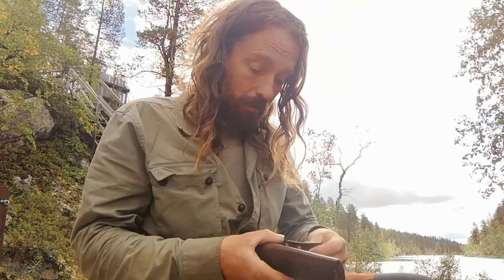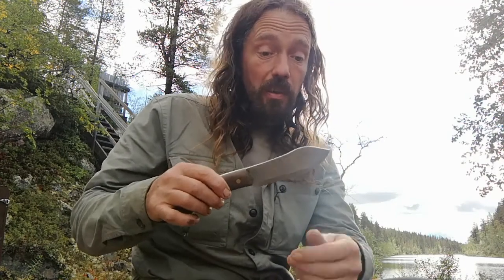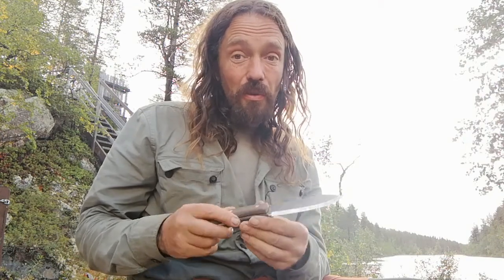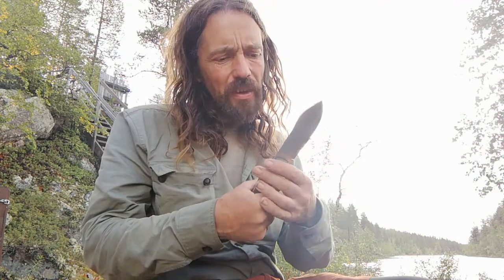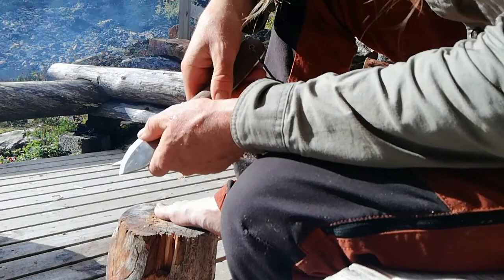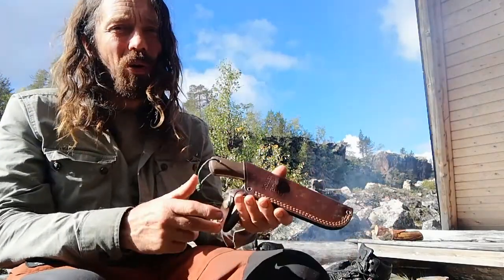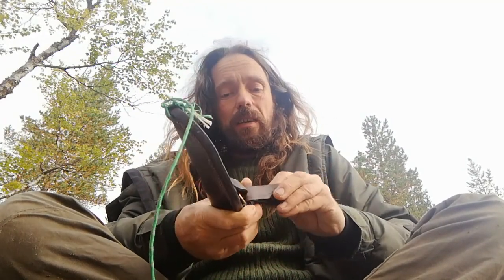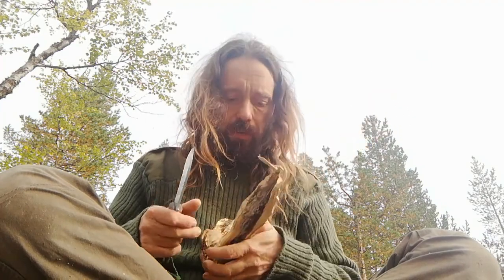Joker Nessmuk knife review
Joker Nessmuk bushcraft knife review in Lapland. Music from Audionautix. Com